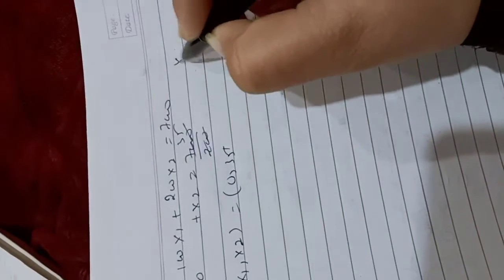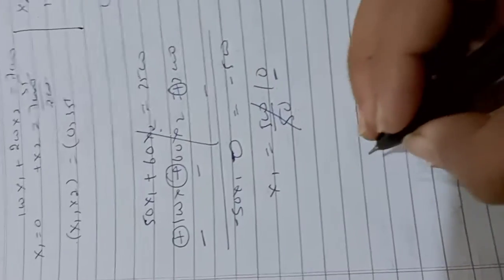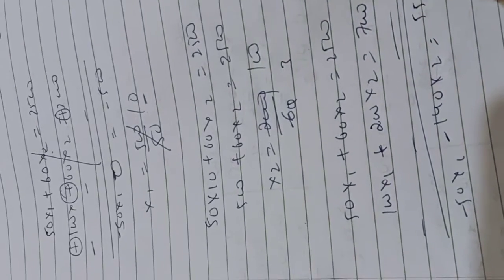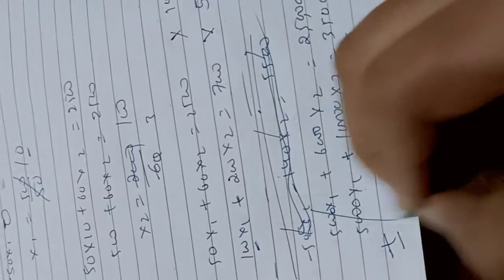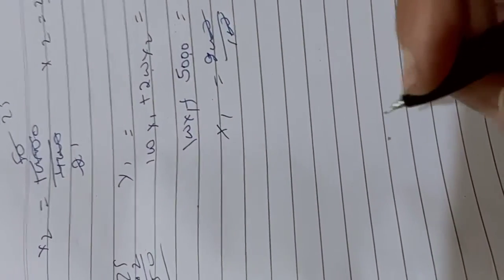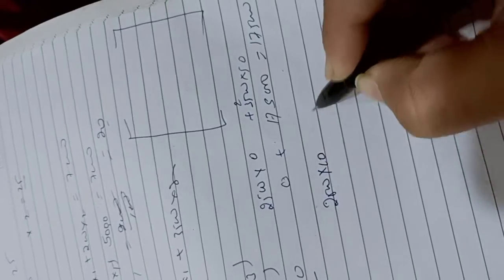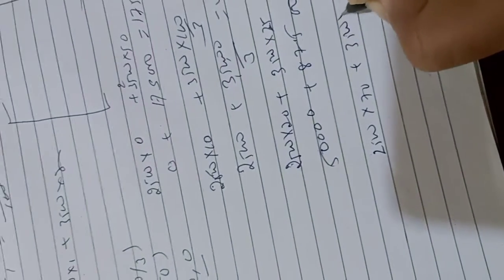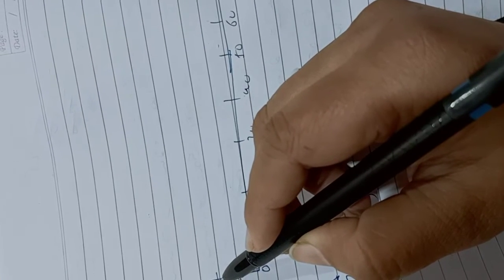linear programming part 2